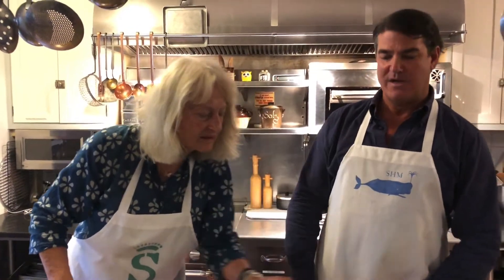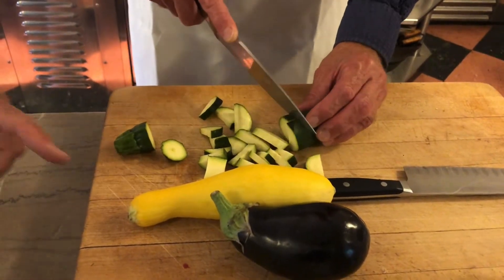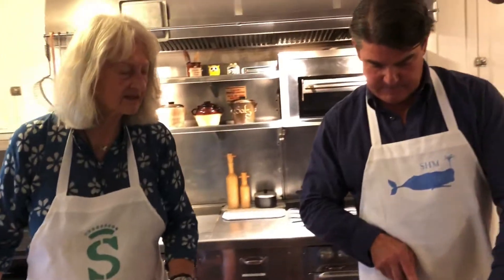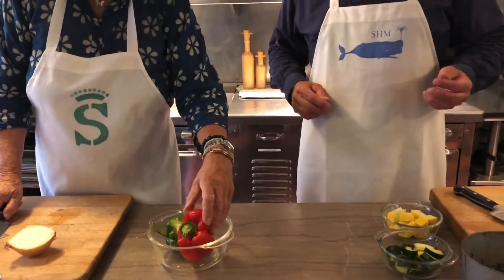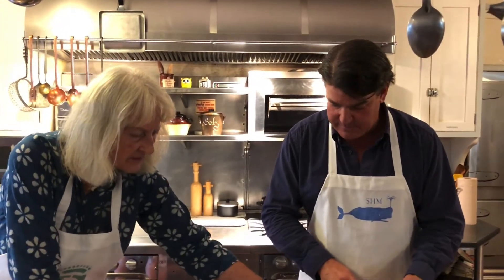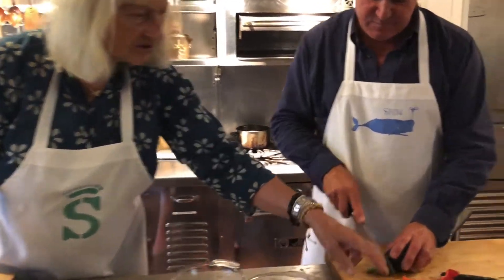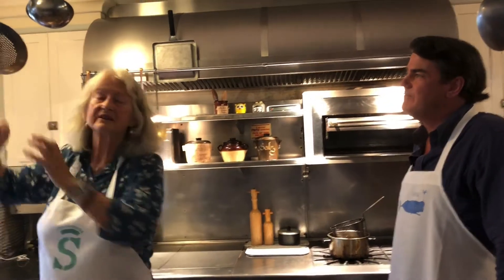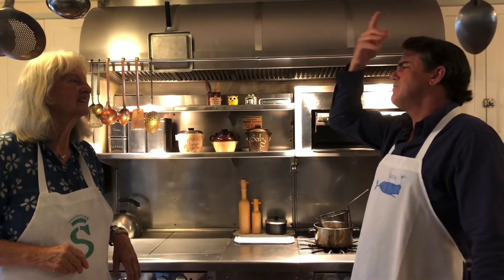Cooking with the Countess: Ratatouille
On this newest installment of Cooking with the Countess, The Countess von Salm-Hoogstraeten is joined by Board Member of the Southampton History Museum David Granville. Together they will be showing us how to make a delicious Ratatouille. Enjoy!

Want to make this dish on your own? Below are the Countess' instructions!

Ratatouille (to fill one 6" x 2" casserole dish)
1. deep fry in high heat using Grapeseed oil in skillet or deep fryer.
2. Cube all vegetables, keep separate. Cook all separately about 2 minutes each.
3. Start with 1 big onion, (garlic) and lots of ground black pepper. Next add vegetables - handful of green peppers; handful of red peppers; handful of green zucchini; handful of yellow zucchini; handful eggplant - good handful; 3 tomatoes last! Add more oil as needed.
4. Transfer separately to casserole with slotted spoon.
5. Mix all, add lots of dried basil leaves; salt, pepper (and sugar) as needed.
6. Next add 2 tsp. cornstarch premixed in cold water and lots of fresh basil leaves
7. Put filled casserole in preheated 375 oven for 15 minutes.
8. Just before serving, I like to add a dollop of really good extra virgin olive oil.
9. Ratatouille is served best at room temperature or also the next day - maybe lightly warmed up.